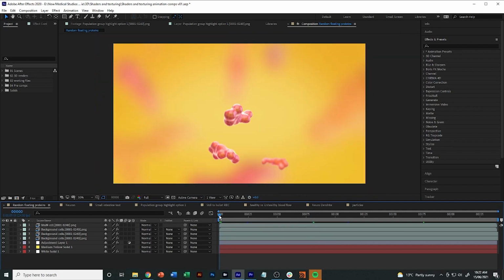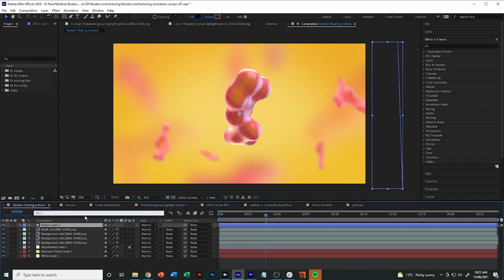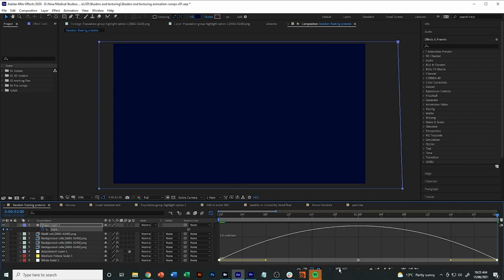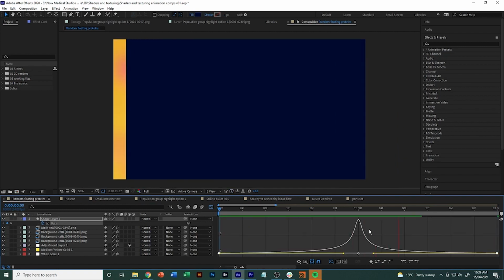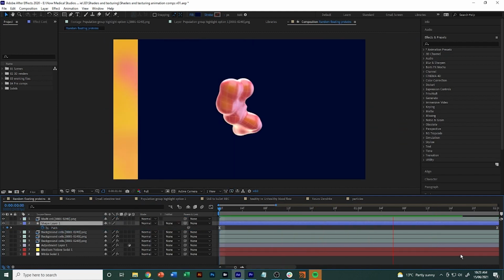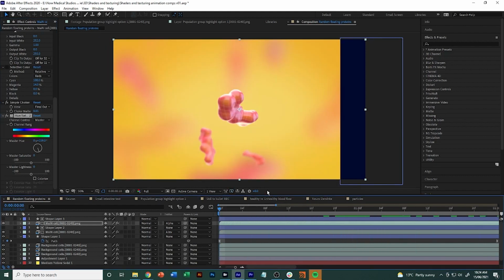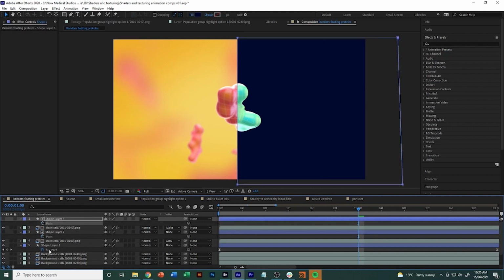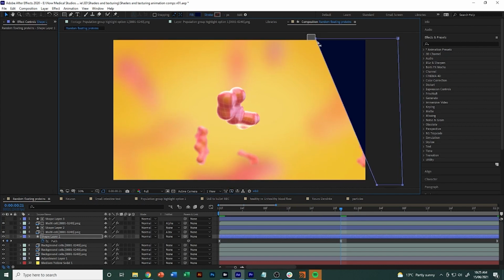Medical Animation tutorial: Track Mattes in After Effects for Protein Transition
In this episode, medical animator, Annie Campbell of Now Medical Studios, shows you how you can do this cool effect with track mattes in After Effects.

❓ABOUT LEARN MEDICAL ART
Fuelled by a passion for the biomedical visualisation industry, we want to help people to pursue a career in medical illustration.

Through our collective experiences of working for educational institutes, agencies, freelancing and running a studio we have learned a lot along the way and want to share what we can.

We believe that as artists, we always need to develop our skills and think about new and exciting ways of visualising medical information. Our role as visual communicators is key to explaining complex science stories... we want to help everyone become the best possible artist they can be!

👩🏻 ABOUT ANNIE
Annie is a co-founder of Learn Medical Art and also runs a medical illustration studio called Now Medical Studios. After finishing her undergraduate in Neuroscience, at the University of Glasgow, she obtained her Master’s in Biomedical Visualization at the University of Chicago, at Illinois. Her experiences as an art director, project manager and multimedia artist for various studios and companies in the USA and UK have provided her with a broad range of skills and expertise that she now brings to every project.

🎵MUSIC & EDITING BY MUSCLE PONY
If you like the music in our videos, you can check out their YouTube channel for more tunes: